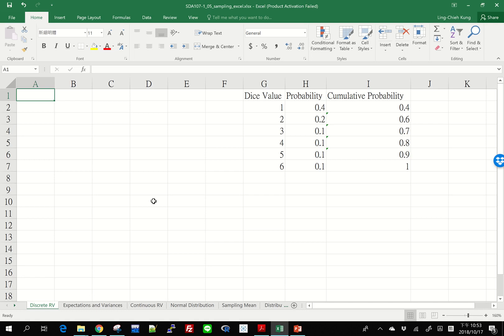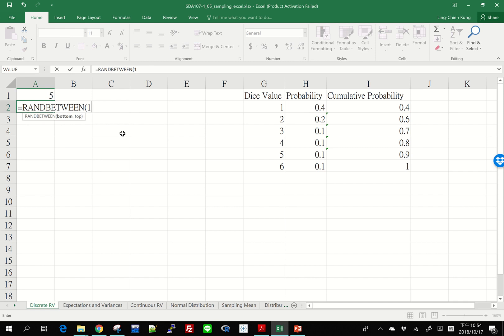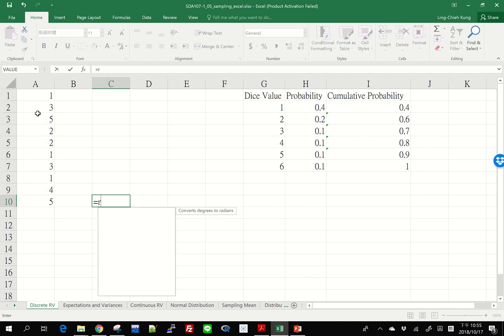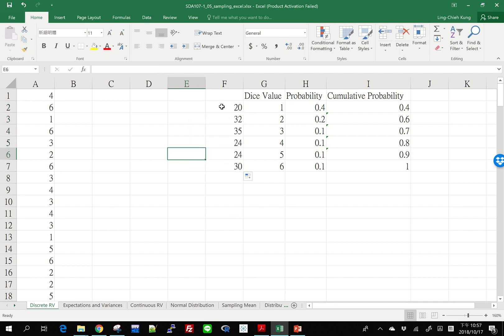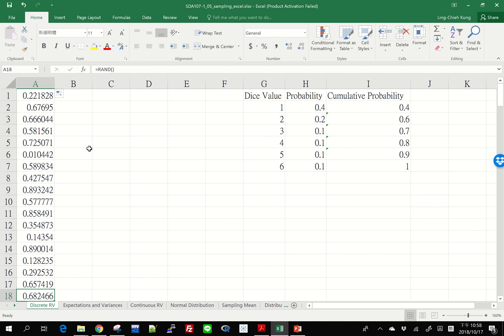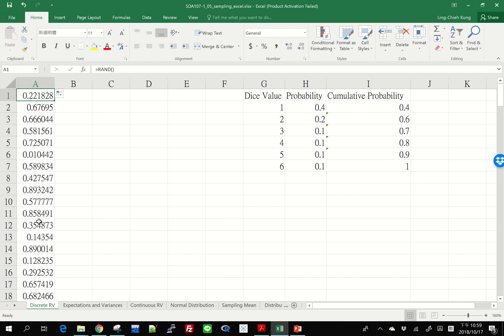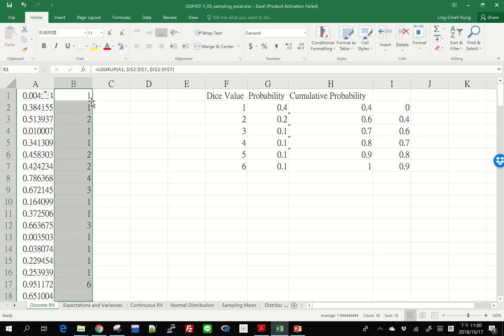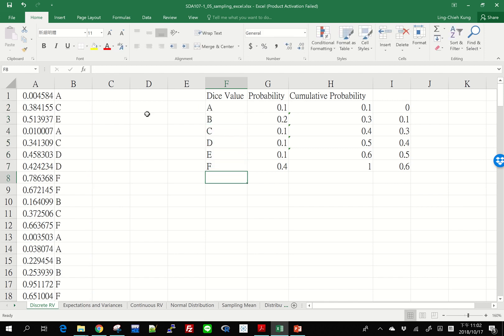SDA 05-01 Using Excel to Simulate Discrete Events